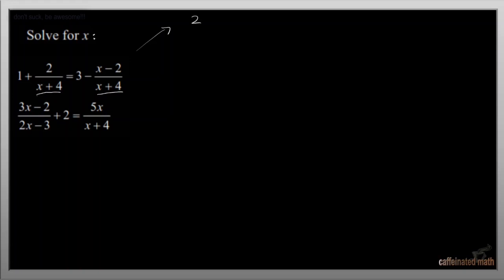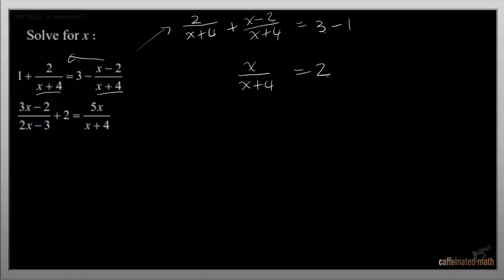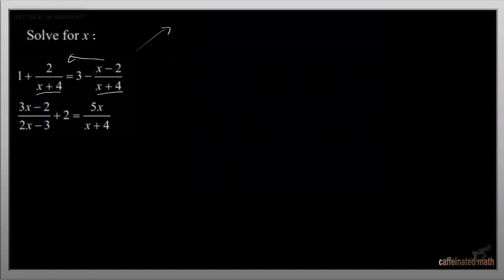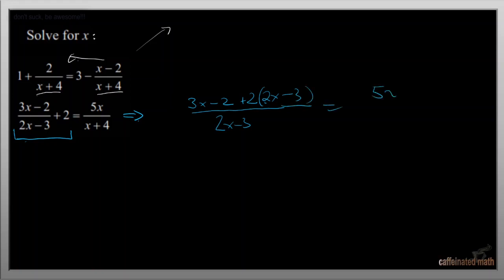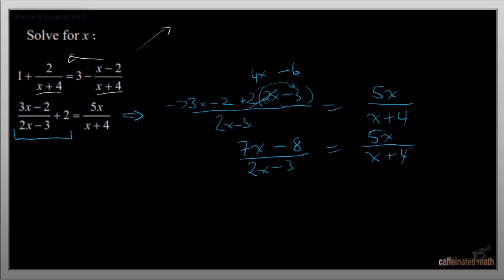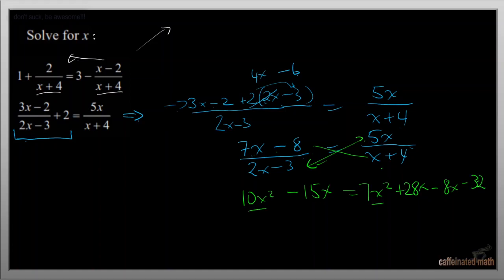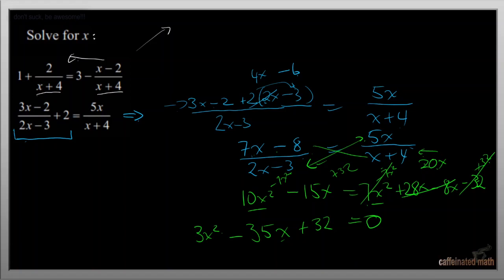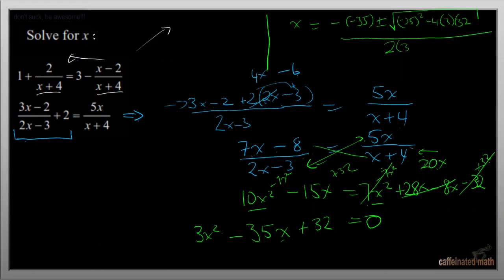Equations: Cross Multiplication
Manipulating equations into fractions for cross multiplying